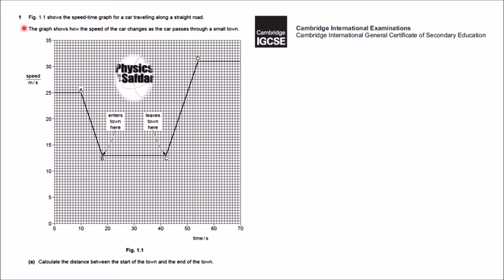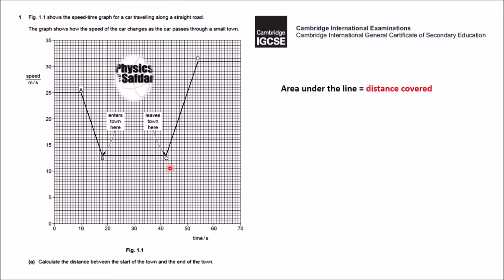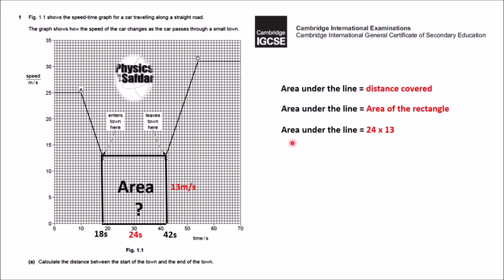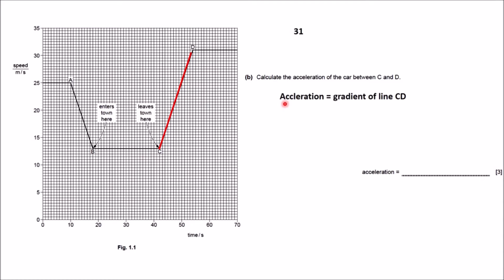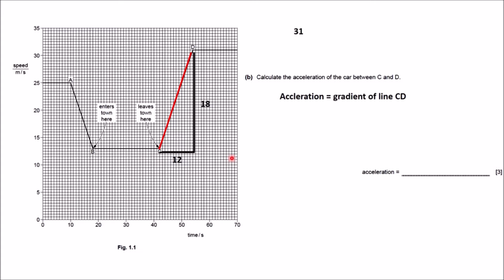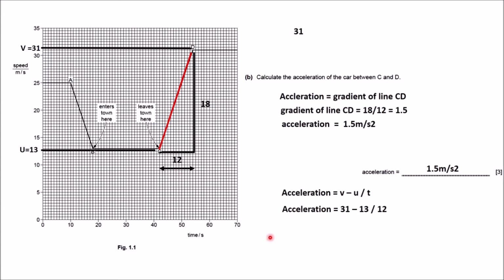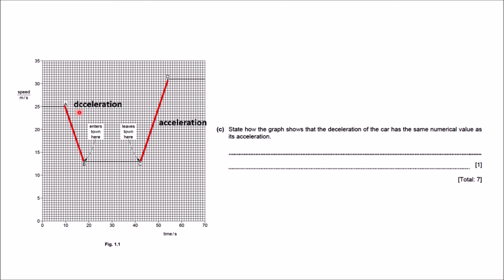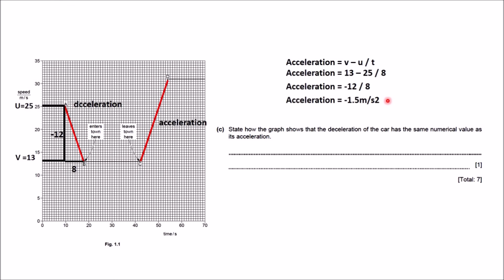PAPER 4 SPECIMEN 2020 SOLUTIONS Q1/IGCSE PHYSICS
Hello! Students
This is past papers solution series for Cambridge IGCSE PHYSICS.. In this video you will find the easy solutions of exam questions. It will help you to prepare exam well, so keep watching PHYSICS with SAFDAR for better results in exam.
PAPER -4 SPECIMEN Q1 Solution / IGCSE PHYSICS